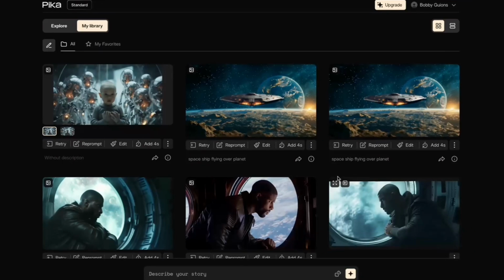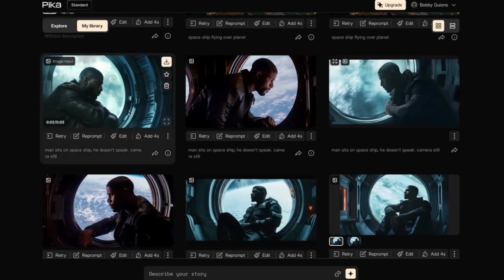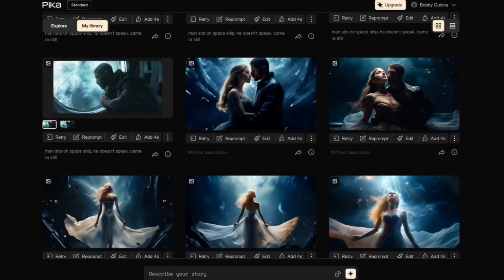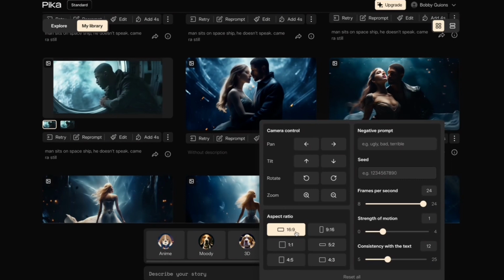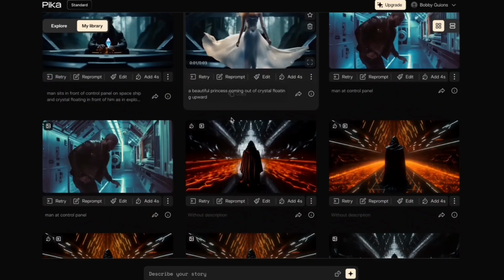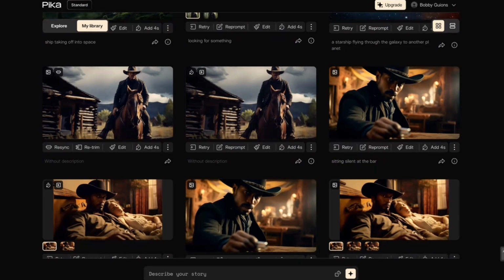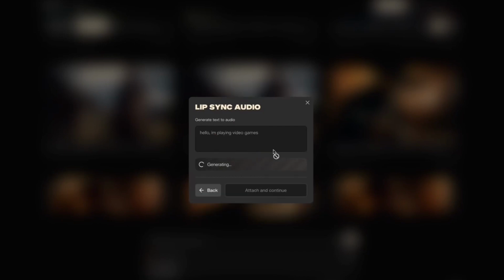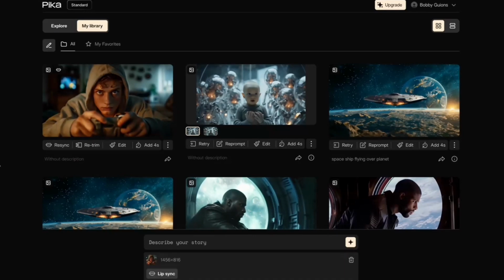Unlocking AI Magic Pika Platform AI Video Generator with Lip Sync!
Join award-winning filmmaker Bobby Guions as he explores the incredible Pika Platform AI Video Generator, a powerful tool that brings your characters to life with perfect lip sync. Discover how Bobby uses this cutting-edge technology to create stunning visuals and seamless dialogues in his films. Whether you're a filmmaker, content creator, or just curious about AI, this video will give you an insider's look at how AI is revolutionizing the industry.

Learn AI Filmmaking Today: Turn your ideas into movies with cutting-edge tools!

AI Filmmaking School for coaching and courses!